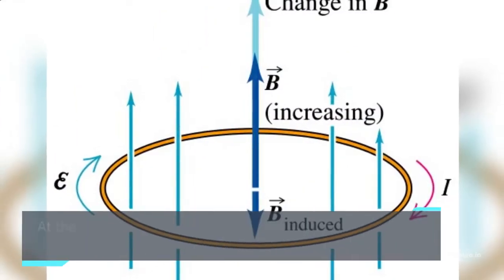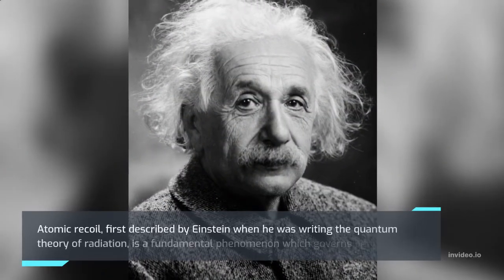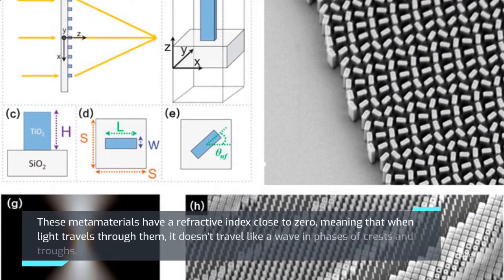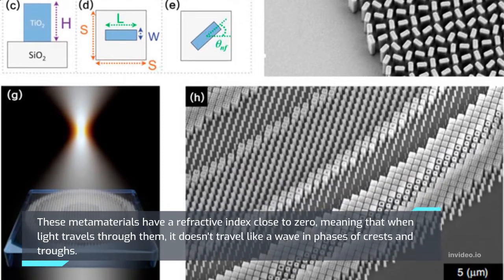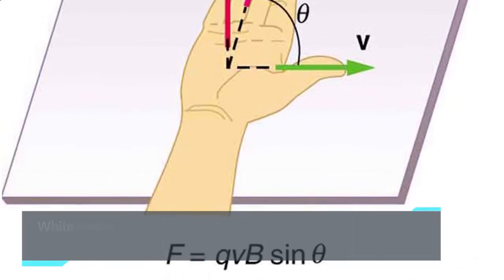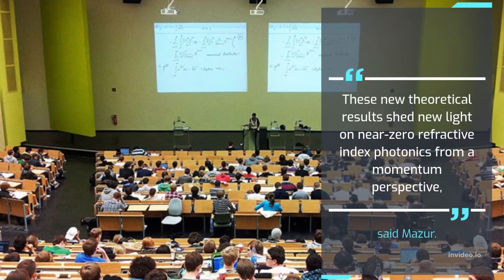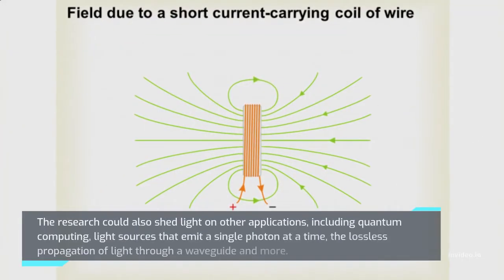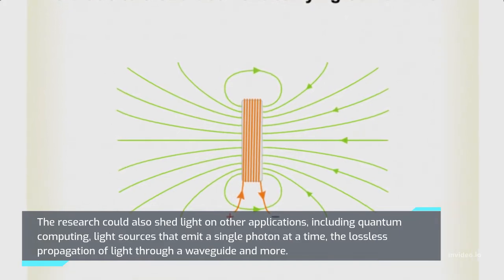In Einstein's footsteps and beyond - The Quantum Observer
Physicists are re-examining the foundations of quantum physics from the perspective of momentum and exploring what happens when the momentum of light is reduced to zero.